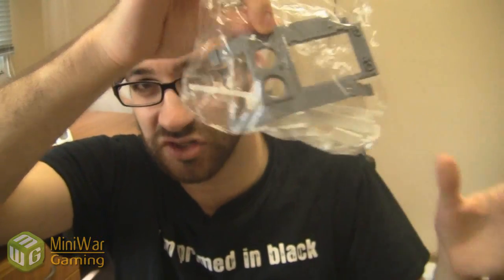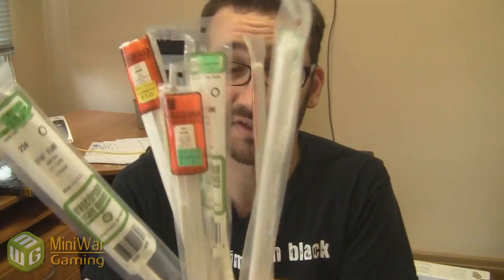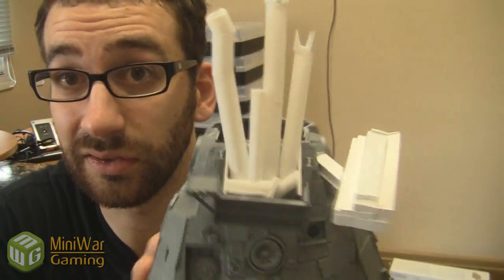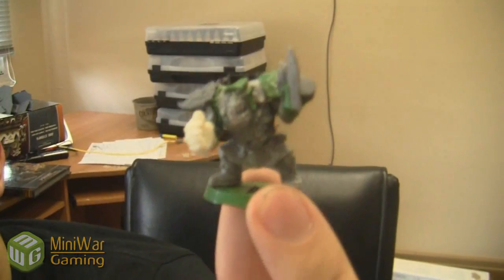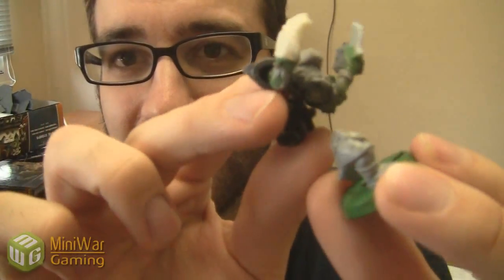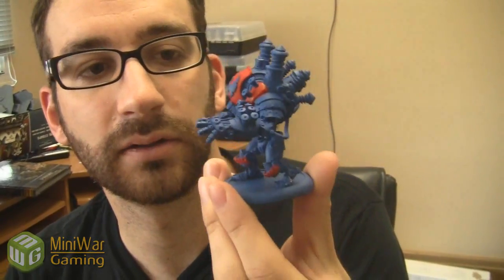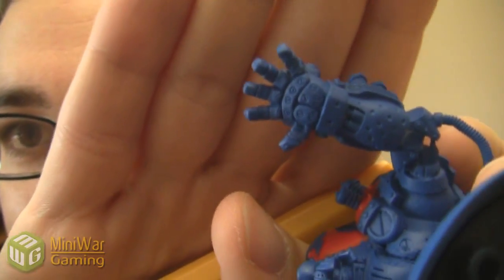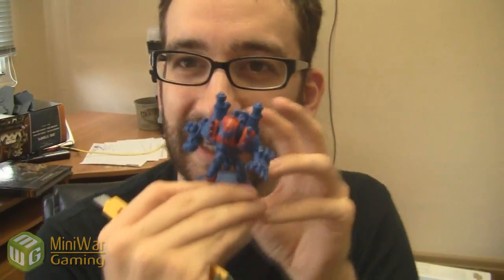Conversions of a Waaagh!-a-holic Ep2: All the many projects Part 2/2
Link your conversions in the comments below!